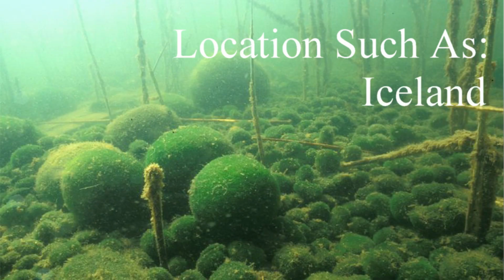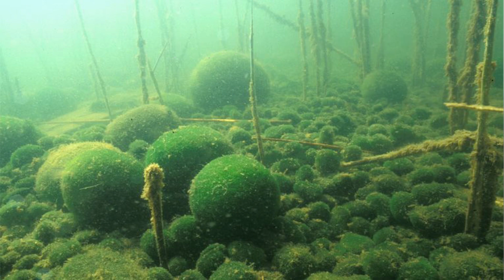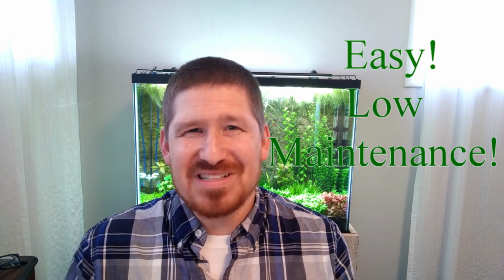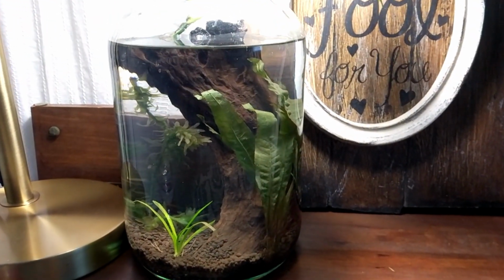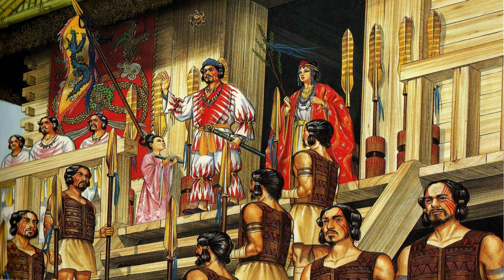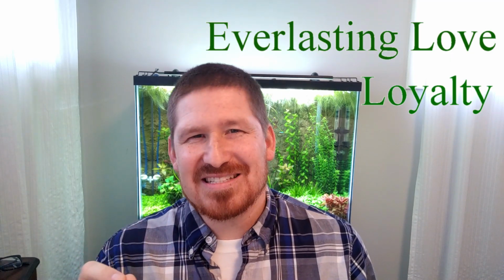Marimo Moss Balls- The Care and Story Behind Them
Marimo Moss Balls, how to care for them, and the story behind them.
We cover basic facts such as water parameters and how to propagate, then we cover things I recently learned about marimo moss balls and the legend behind them.

Pictures:
Free pictures from Pixabay.com